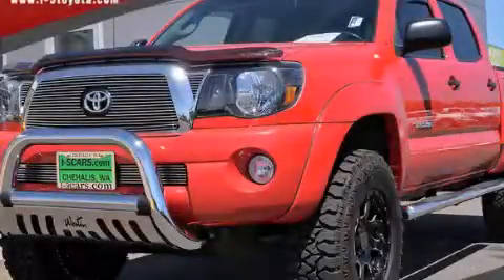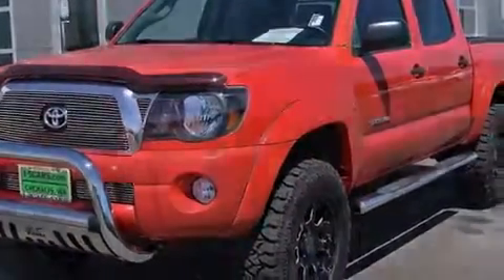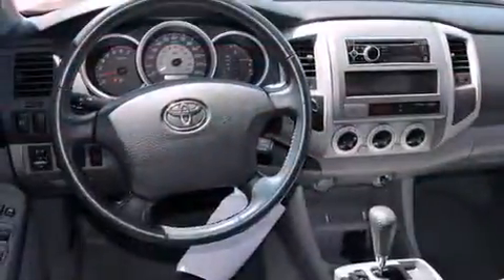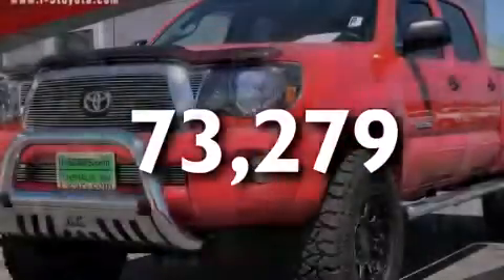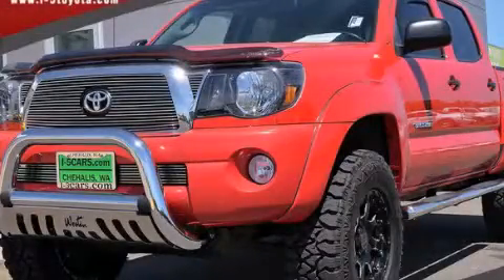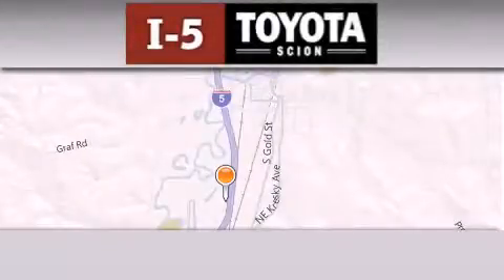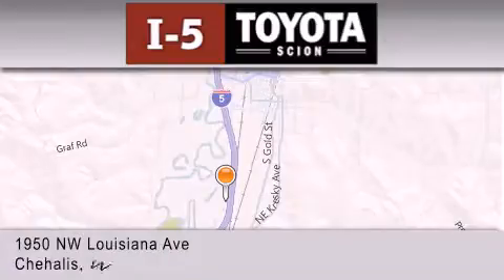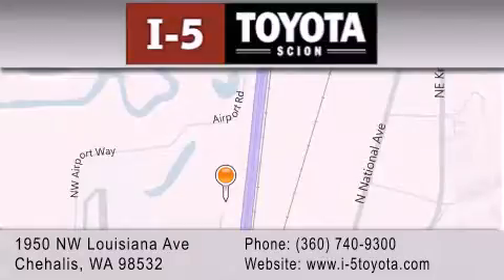2007 Toyota Tacoma Centralia WA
We've been honored to serve the Chehalis WA area , we promise that your experience at our dealership will exceed your expectations ! Year : 2007 Make : Toyota Model : Tacoma Engine : 4.0L V6 Trans . : 5 Spd Automatic Exterior : Red Miles : 73,279 I-5 Toyota NW Louisiana Ave Chehalis , WA 98532 I-5 Toyota has proudly served the Chehalis , Washington area for many years - helping many customers find the exact new or used vehicle they were looking for . If you're a looking for selection , we have acres of Toyota and a wide range of pre-owned vehicles that have helped us become one of the most popular dealers in the Chehalis and Tacoma WA regions . We also aim to make all our customers completely satisfied with their vehicle purchase , and hope they'll return to I-5 Toyota for all of their future vehicle purchases . Everyone at I-5 Toyota is eager to assist new and returning customers . Our service , our prices , and our dedication to our customers have helped us become one of the largest and most successful Toyota dealers in all of Washington . Whether you're looking for a new or used Toyota car , truck or SUV , the I-5 Toyota staff is eager to help you find the exact vehicle that suits your needs and taste . There are plenty of Toyota dealers to choose from , but few can match the selection and service that I-5 Toyota can provide to car shoppers in Chehalis , Tacoma , Centralia , Longview , Kelso , and Olympia . Pre-Owned 2007 Toyota Tacoma Chehalis WA